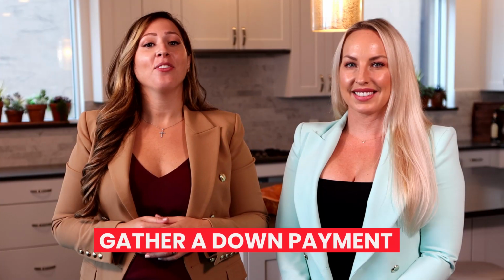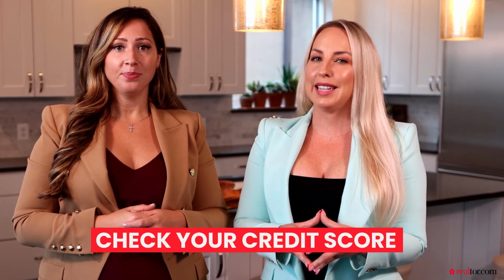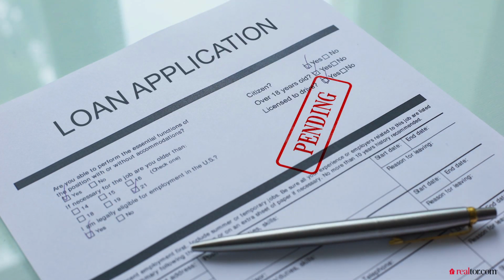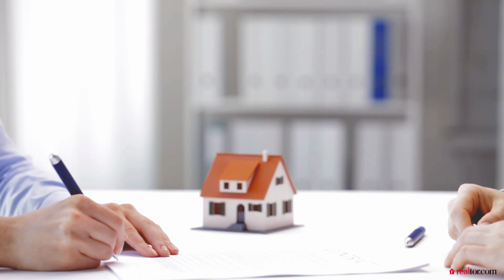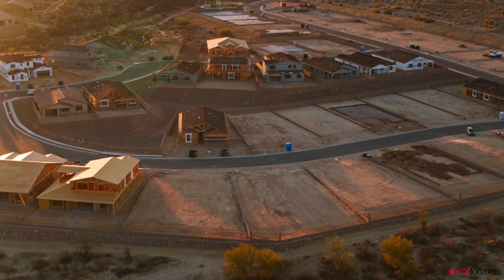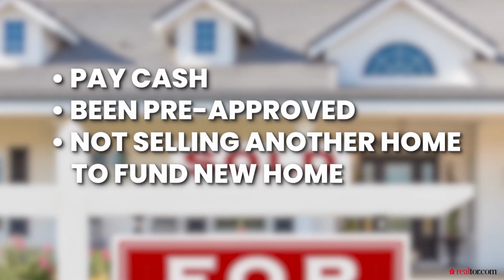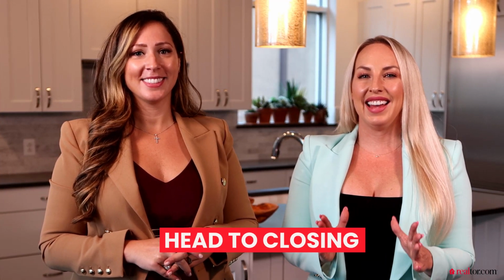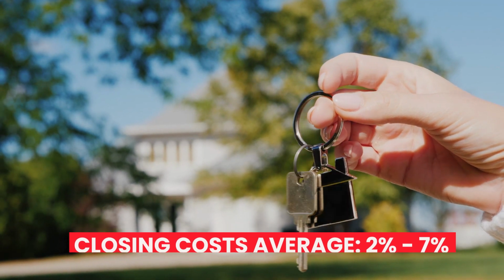How to Buy a House: Steps to Buying a House for the First Time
In this step-by-step guide, you’ll learn what it takes to buy your first home, from beginning to end. Whether it’s your first time in the real estate market or you’re an experienced homeowner who wants to brush up on your skills, this is everything you need to know about how to buy a house.

0:24 - Step 1: Start gathering a down payment
In order to get a mortgage, you’ll need some sort of down payment. Ideally, a down payment on a mortgage should be 20% of the home’s price to avoid added fees, but if you don’t have that much of a down payment, don’t worry. A mortgage down payment can be as low as 10%, 5%, or even 0% for certain types of mortgages (e.g., VA loans or a USDA loan).

0:48 -Step 2: Check your credit score
In addition to having a down payment, a first-time home buyer will need a decent credit score. The lender will use this info to decide whether or not to loan you money, as well as how much and at what interest rate. If a lender sees some late payments on your credit cards or other blemishes in your credit report, this can lower your odds of getting a loan with a great interest rate, or perhaps even jeopardize your chances of getting any loan at all.

1:14 -Step 3: Get pre-approved for a mortgage
Seeking pre-approval from a lender for a home loan is where you meet with a loan officer, ideally a few at various mortgage companies. Each mortgage lender will scrutinize your financial background—such as your debt-to-income ratio and assets—and use this info to determine whether to loan you money, and what size monthly payment you can realistically afford. This will help you target homes in your price range. And that’s good, because a purchase price that’s beyond your financial reach will make you sweat your mortgage payment and puts you at risk of defaulting on your loan.

1:42  -Step 4: Find a real estate agent
Most first-timers will want a great real estate agent—specifically a buyer’s agent, who will help them find the right houses, negotiate a great real estate deal, and explain all of the nuances of home buying along the way. The best part? The agent’s services are free to first-time home buyers (because the seller pays the sales commission).

2:24 -Step 5: Go shop for a home!
As a home buyer, you can peruse thousands of real estate listings on sites such as realtor.com, then ask your agent to set up appointments to see your favorites in person. Since the sheer number of homes can become overwhelming, it’s best to separate your must-haves from those features you’d like, but don’t really need. Do you really want a new home or do you prefer a fixer-upper? Make a list of your wants and needs to get started, and whittle down your options.

2:49 -Step 6: Make an offer
Found your dream home? Then it’s time to make an offer to the seller.

3:13 -Step 7: Get a home inspection
A home inspection is where you hire a home inspector to check out the house from top to bottom to determine if there are any problems with it that might make you think twice about moving forward. Think: termites, faulty foundation, mold, asbestos, etc.

3:30 -Step 8: Get a home appraisal
Even if you got pre-approved for your home loan, your lender will want to conduct a home appraisal. This is where the lender checks out the house to make sure it’s a good investment. It’s similar to a home inspection, but for your lender.

3:42 -Step 9: Head to closing
Closing, which in different parts of the country is also known as settlement or escrow, brings together a variety of parties who are part of the real estate transaction, including the buyer, seller, mortgage representative, and others.

Closing is the day you officially get the keys to your new home—and pay all the various parties involved. That will include your down payment for your loan, plus closing costs, the extra fees you pay to process your loan.

Closing costs can be sizable, averaging anywhere from 2% to 7% of the home price.

4:10 -Step 10: Move in!
Done with closing? Got your loan? Congratulations, you’ve officially graduated from a home buyer to a homeowner!